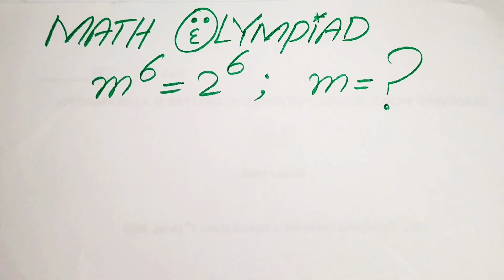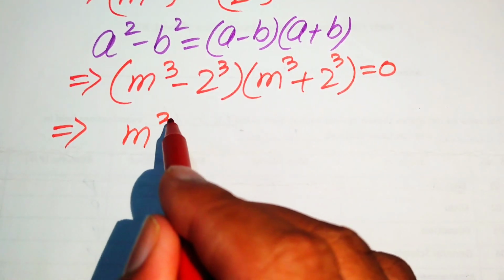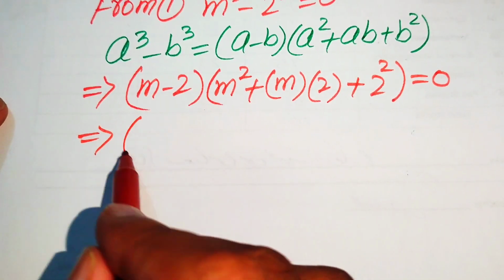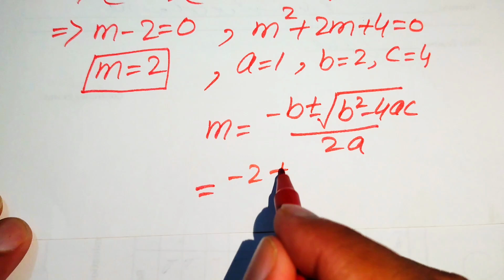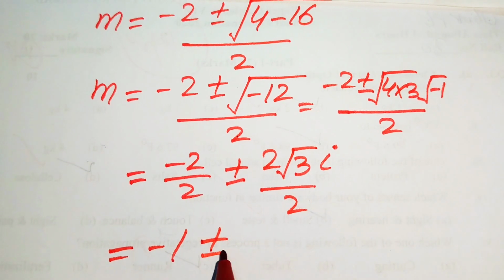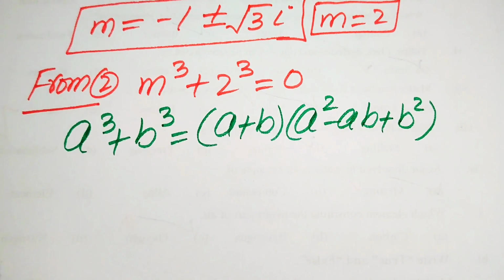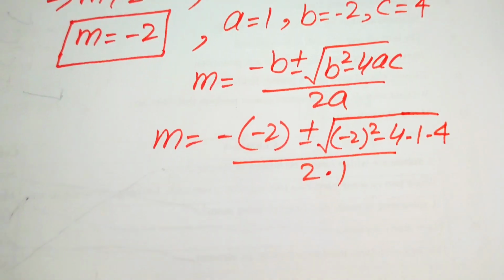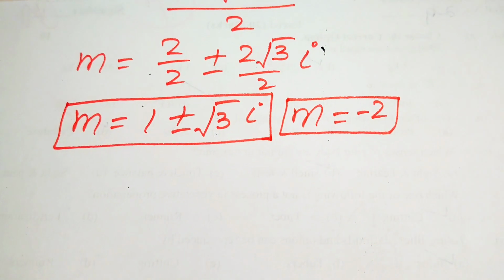Math Olympiad | A Nice Algebra Problem